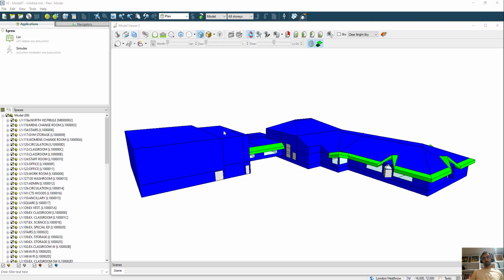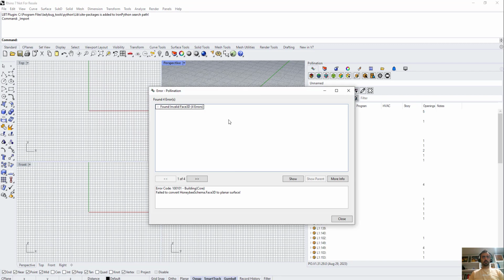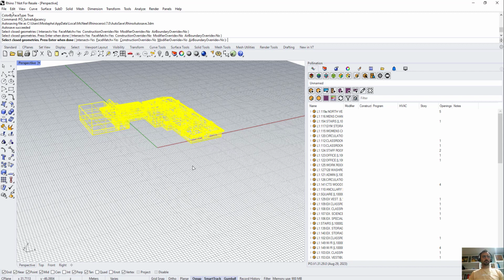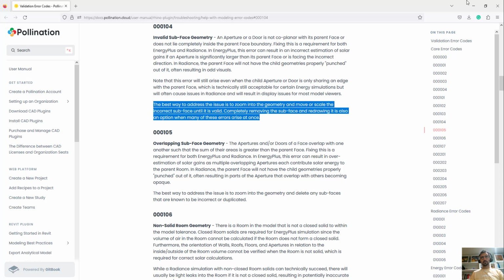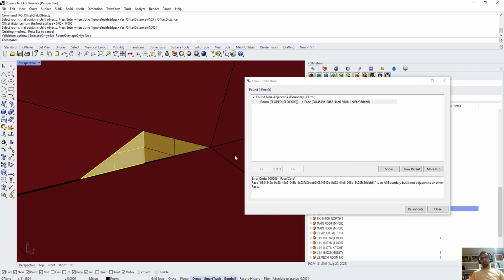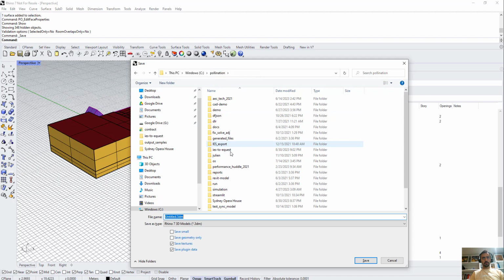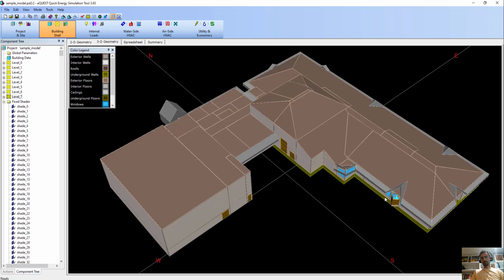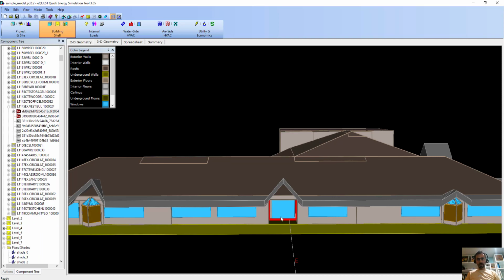Pollination Rhino: Translate an IES VE model to an eQuest model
This video shows how you can translate an IES VE model to an eQuest model in less than 10 minutes using the Pollination Rhino plugin.